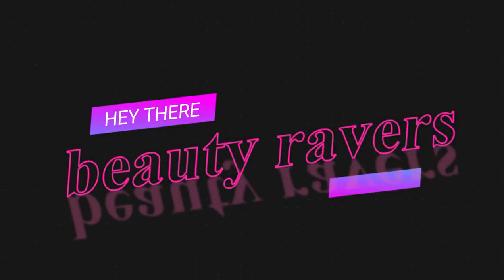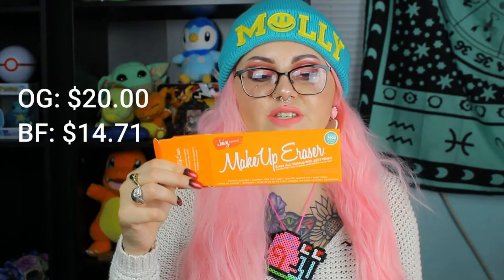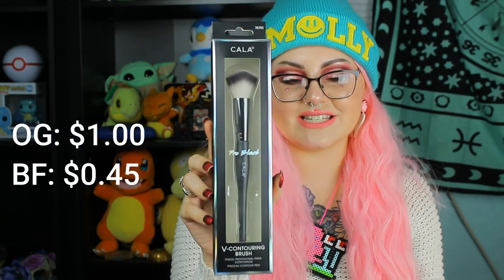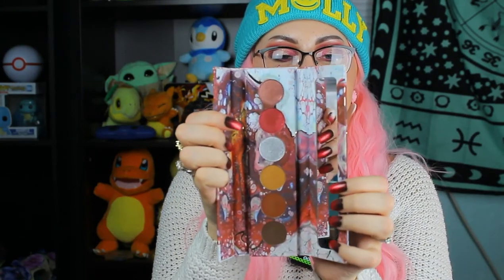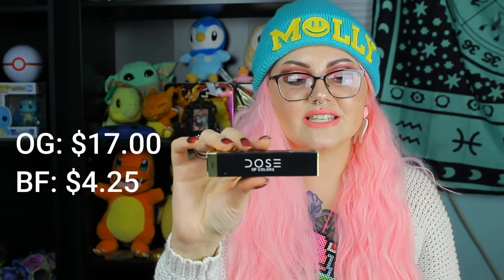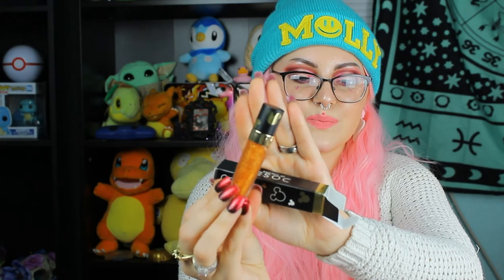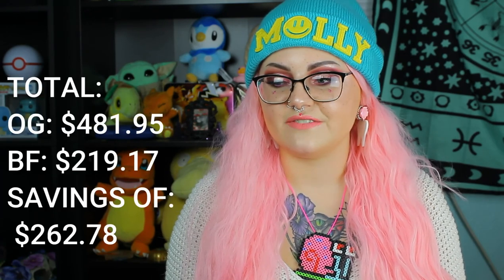BLACK FRIDAY MAKEUP HAUL | 2020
my name is Raven,
I love to rave about all the beauty essentials,
especially INDIE BRANDS !!

also be sure to check out my trying kaleidos makeup video !

products mentioned in video:

•Glamlite Concha Highlighter

•Glamlite Donut Eyeshadow Palette

•Peachy Queen Cosmetics
(unfortunately for some reason they discontinued all their older palettes so neither of these are available any longer i’m so sorry)

•Black Moon Cosmetics Moonlighter (glow worm)

•Black Moon Cosmetics Liquid Lipstick (slime)

•Makeup Eraser (juicy orange)

•Devinah Cosmetics Xploders Collection

•Devinah Cosmetics (blazed)

•Shop Missa magnetic palette (small gold paint)

•Shop Missa magnetic palette (small wood)

•Shop Missa magnetic palette (large geo marble)

•Shop Missa beauty sponge

•Shop Missa Cala V Contouring Brush

•Shop Missa Brush Set

•Shop Missa Pencil Brush

•Shop Missa Eyeliner (navy blue)

•Shop Missa Eyeliner (copper frost)

•Kaleidos Makeup Cyber Bronze eyeshadow palette

•Kaleidos Makeup Mars Melter highlighter

•Dose of Colors Lashes (double dose)

•Dose of Colors Lashes (dose of drama)

•Dose of Colors Lip Gloss (muah)

•Dose of Colors Lip Gloss (one and only)

•Dose of Colors Liquid Lipstick (ladies first)

•Dose of Colors Liquid Lipstick (old flame)

•Dose of Colors Minnie Mouse eyeshadow palette

•Dose of Colors Snow Angels eyeshadow palette

•Dose of Colors eyedeal duo (sunset)

thank you all so much again for watching, i hope you have a wonderful day and stay beautiful!! 🥰🥰